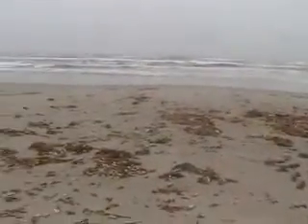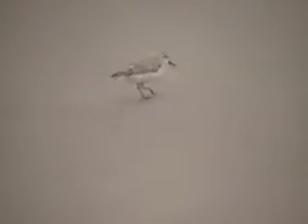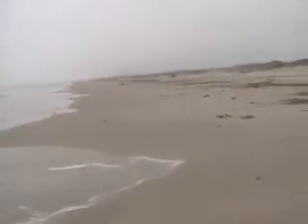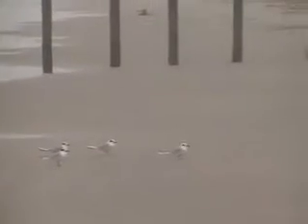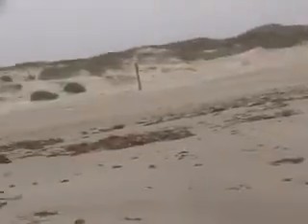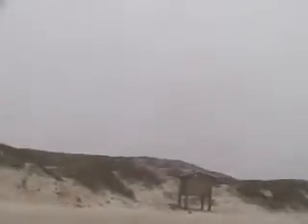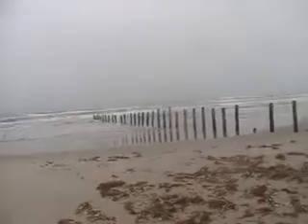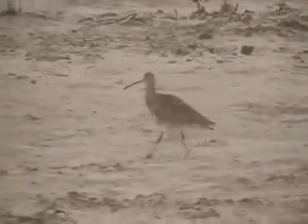Padre Island Morning Walk on Beach Feb12 13